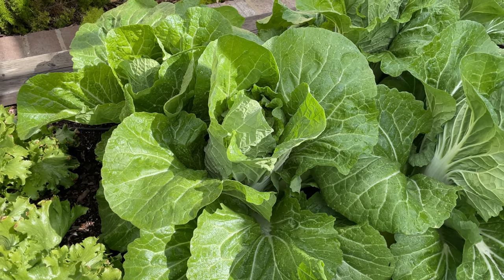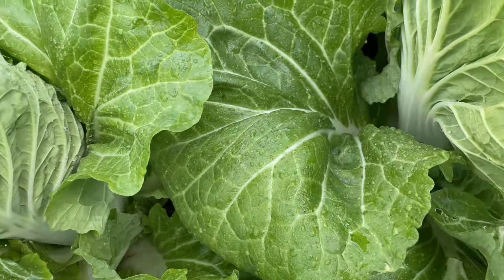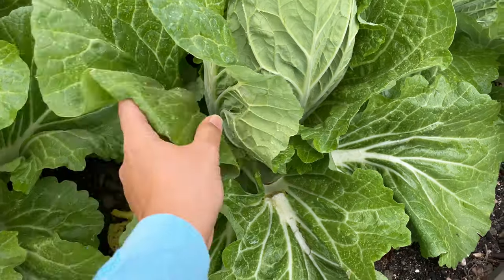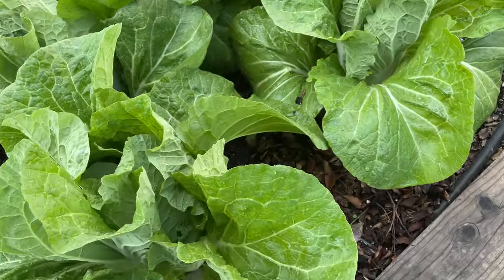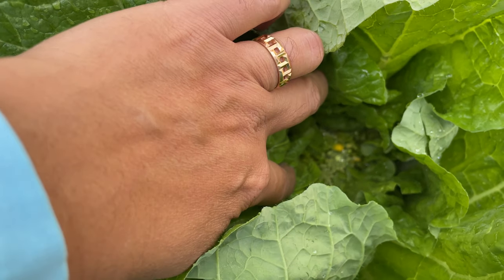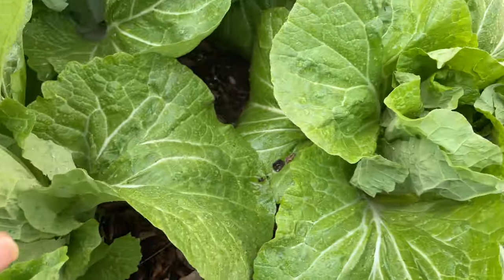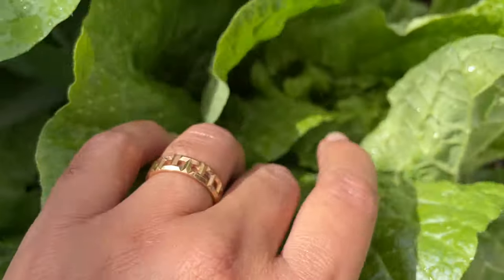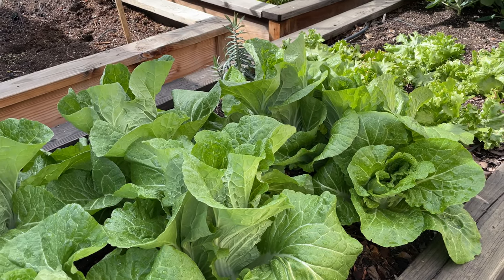How I Knew The Chinese Cabbage Was Ready For Harvest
Here is a video I share to show how I determined when to harvest my Chinese Cabbage.